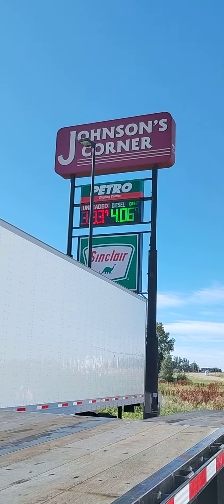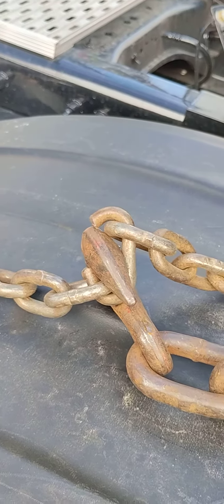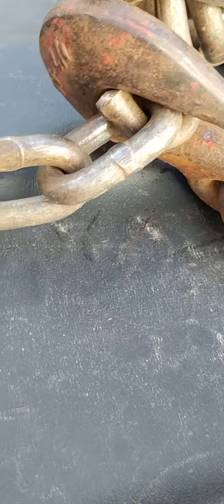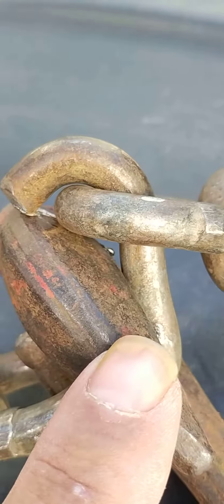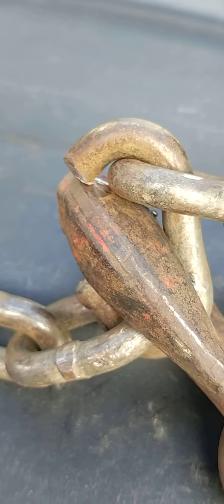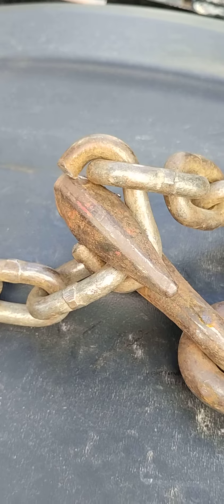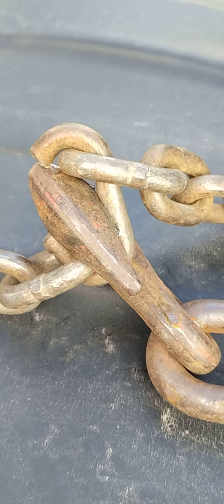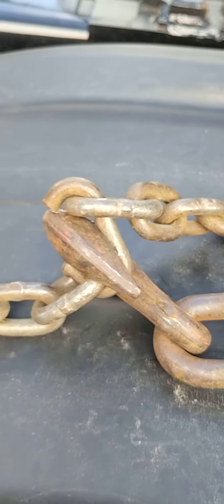Why load check is important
broken link on load.